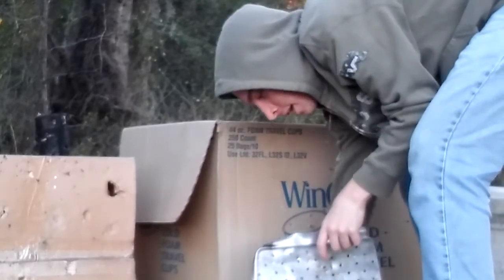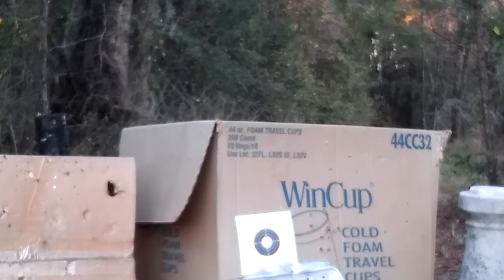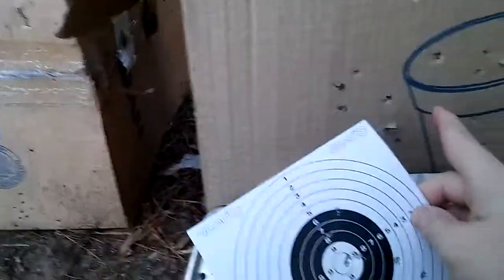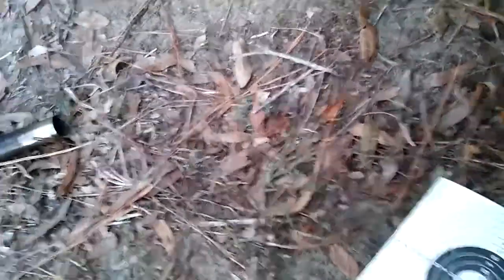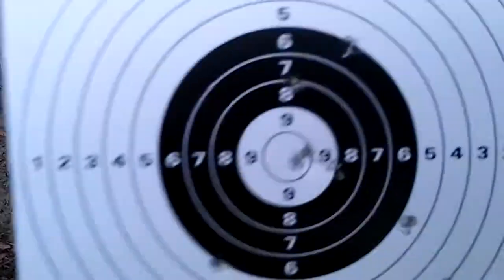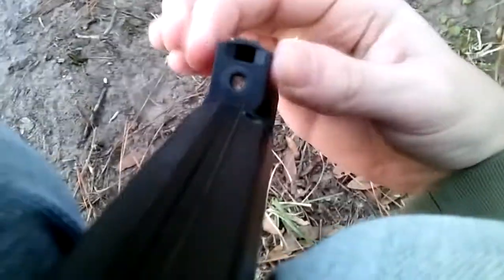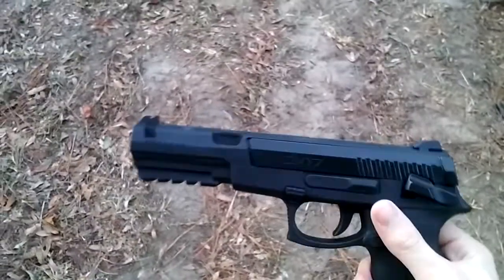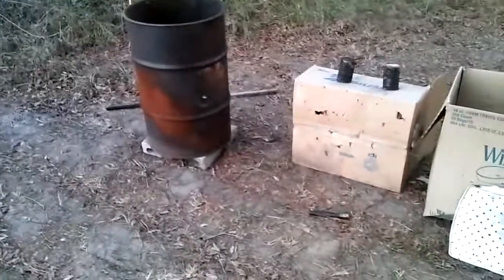Umarex DX-17 Shooting #2